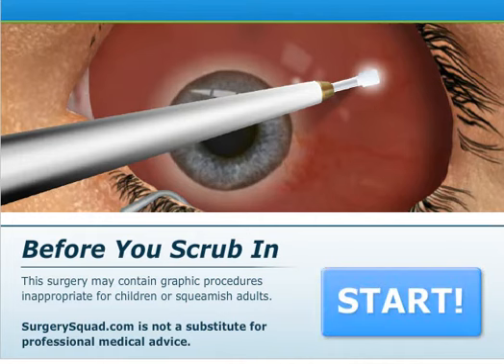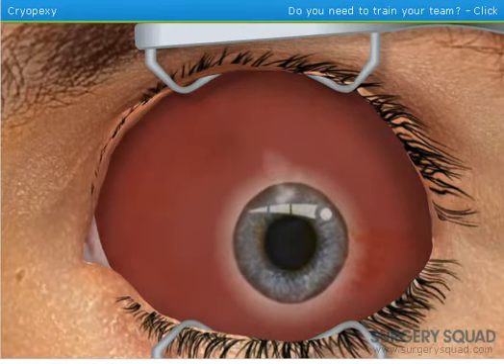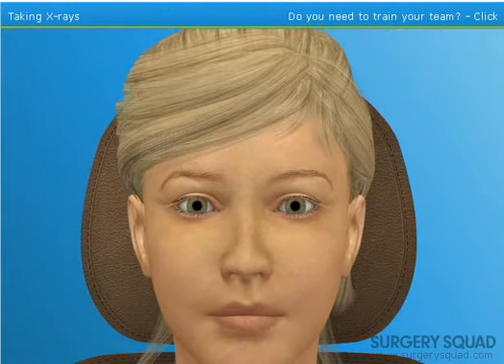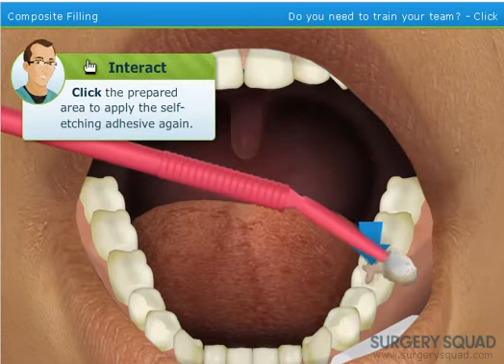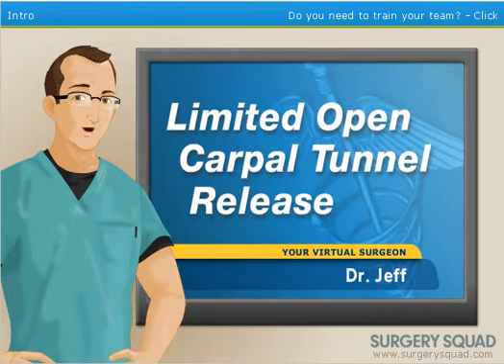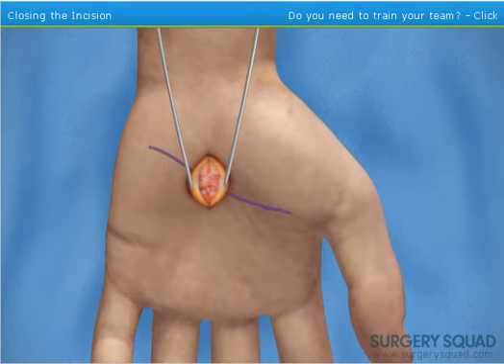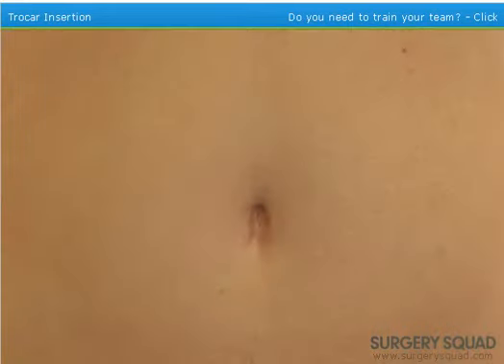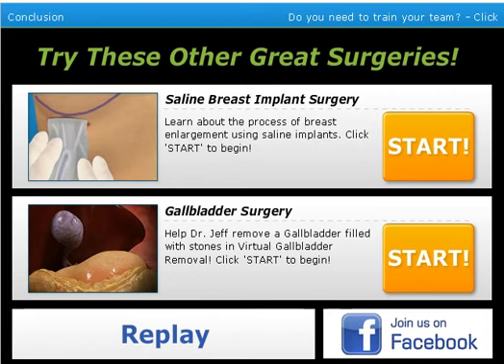Surgery Squad#1: Carpal Tunnel, Cavity, Retinal Detachment and Laparoscopic Appendectomy surgery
I am the best surgeon dentist